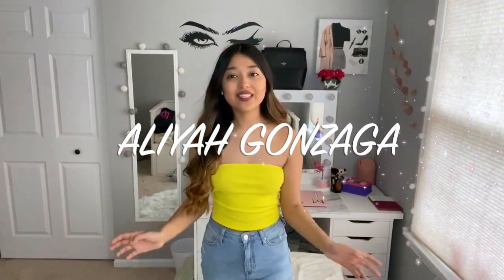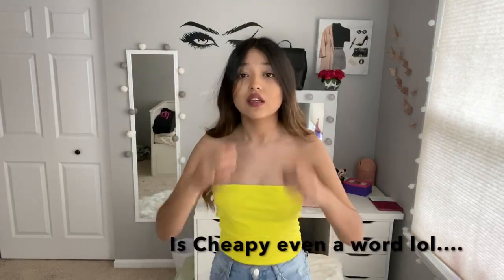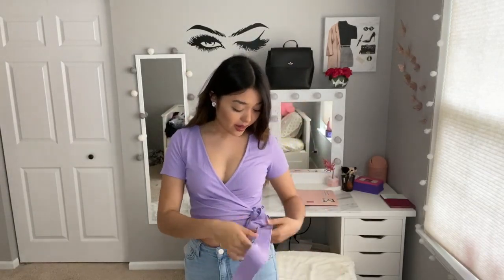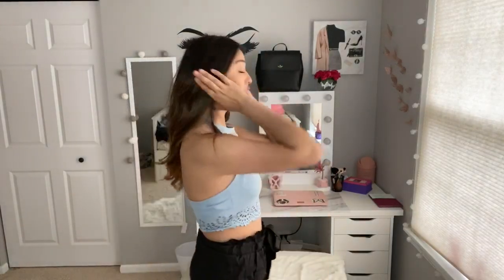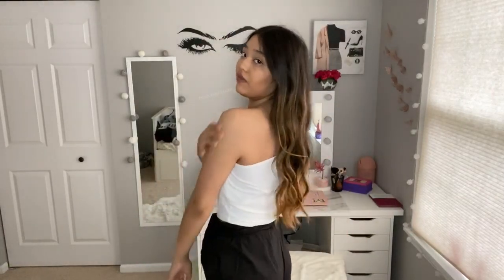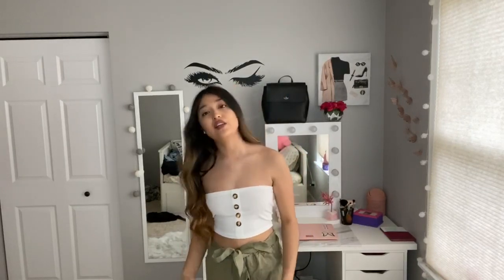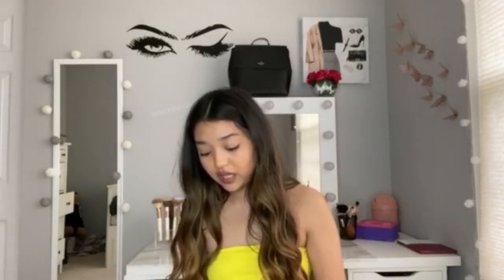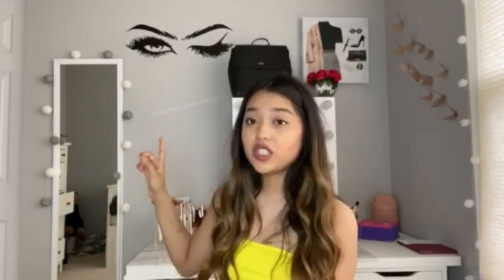What This Quarantine Made Me Buy... ( BIG SHEIN HAUL 2020)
Hello, and welcome to my first video! In this video I am describing each piece of product from Shein in detail! My intentions for my channel is to provide advice on college/ do different travel vlogs/ and provide hauls and give aways! Down below are the outfit links with the prices included!

Tie Back Laser Cut Hem Suede Crop Halter Top (Sm Blue, Pastel)